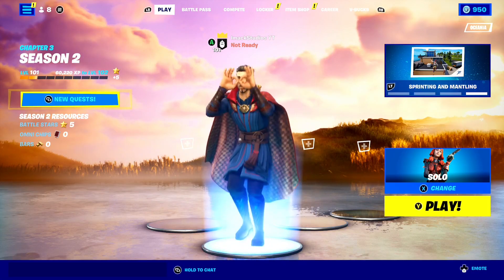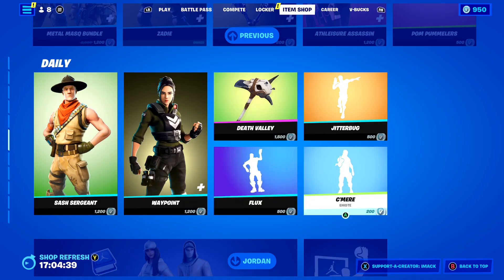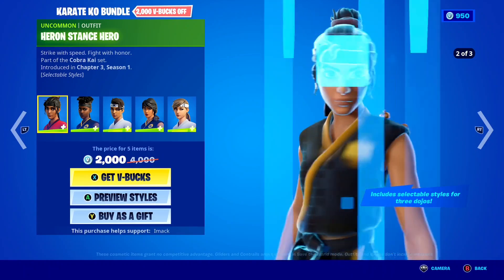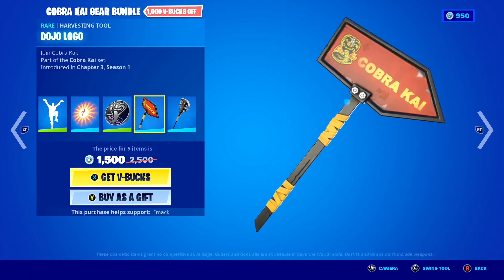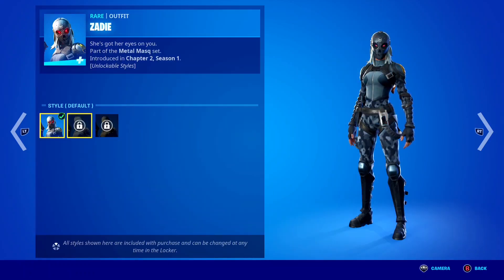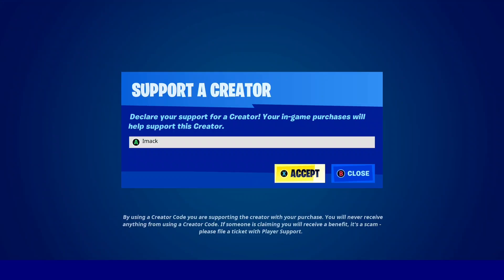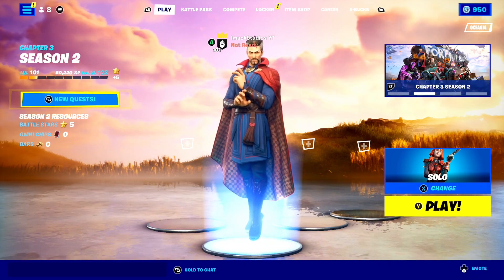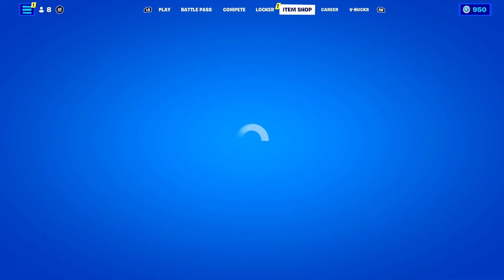How to Get UNLIMITED BATTLE STARS in Fortnite Season 2! (How to Get Free Battle Stars in Fortnite)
What's up guys, in this video I talked about how to get unlimited battle stars in Fortnite season 2 including how to get unlimited battle stars in Fortnite! Fortnite chapter 3 season 2 is finally here and it's one of the best seasons in a very long time. In season 2, battle stars are used as a way of leveling up and getting to tier 100 fast in Fortnite and battle stars are one of the most important aspects of the game. This video talks about how to get unlimited battle stars in Fortnite chapter 3 season 2 including how to get free battle stars in Fortnite season 2 and how to get more battle stars in Fortnite season 2 as well as Fortnite chapter 3 season 2 unlimited battle stars glitch

HOW TO GET UNLIMITED BATTLE STARS FORTNITE
FORTNITE HOW TO GET UNLIMITED BATTLE STARS
HOW TO GET UNLIMITED BATTLE STARS FORTNITE SEASON 2
HOW TO GET FREE BATTLE STARS FORTNITE SEASON 2
HOW TO GET MORE BATTLE STARS FORTNITE CHAPTER 3 SEASON 2
FORTNITE SEASON 2 UNLIMITED BATTLE STARS GLITCH